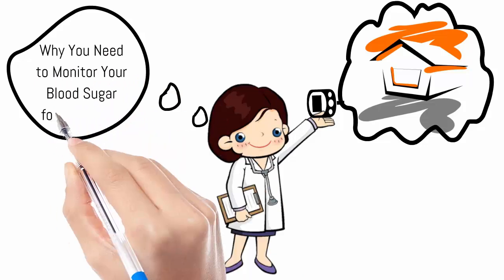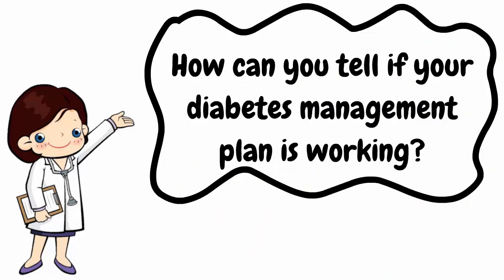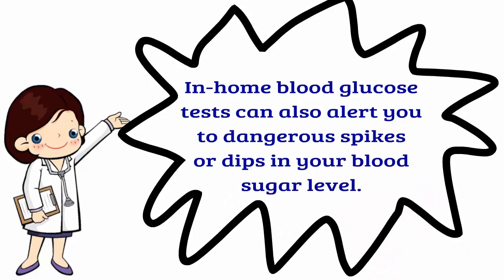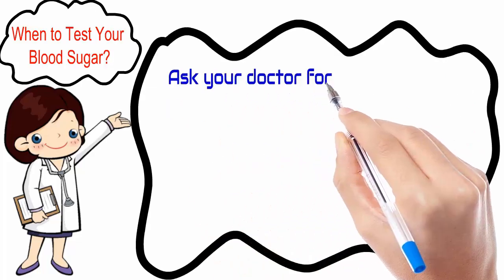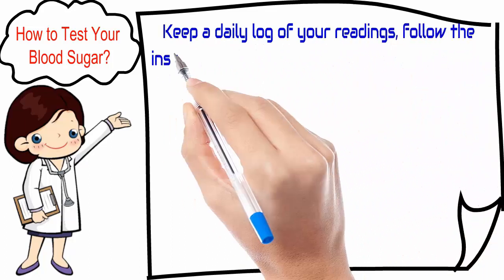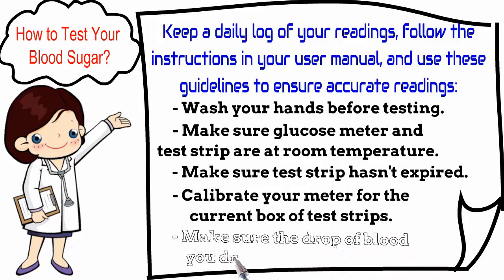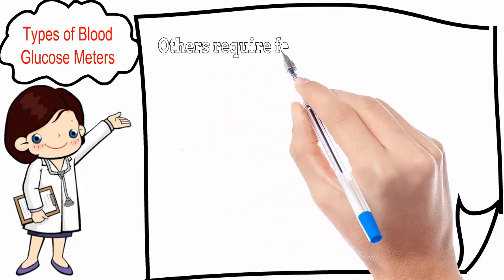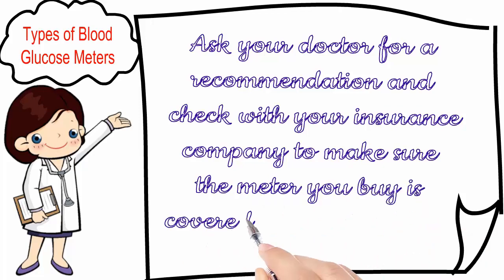Why You Need to Monitor Your Blood Sugar for Diabetes - One Health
Diabetes Mellitus - Why You Need to Monitor Your Blood Sugar for Diabetes - One Health

Why You Need to Monitor Your Blood Sugar for Diabetes
Testing your blood sugar level at home helps you gauge how well you're managing your diabetes.
How can you tell if your diabetes management plan is working? Monitor your blood sugar at home. Daily testing with a computerized glucose meter tells you whether your diet, exercise regimen, and medication are working -- or need adjustment. In-home blood glucose tests can also alert you to dangerous spikes or dips in your blood sugar level.
When to Test Your Blood Sugar
You may or may not need to test your blood sugar every day. It depends on the type of diabetes you have, how long you've had it, and how well it's controlled. Ask your doctor for a personalized daily schedule. This might include testing before or after meals or exercise, before bedtime or upon waking, or additional testing on days when you're ill or highly stressed.
How to Test Your Blood Sugar
Keep a daily log of your readings, follow the instructions in your user manual, and use these guidelines to ensure accurate readings:
Wash your hands before testing.
Make sure glucose meter and test strip are at room temperature.
Make sure test strip hasn't expired.
Calibrate your meter for the current box of test strips.
Make sure the drop of blood you draw is large enough.
Types of Blood Glucose Meters
You can choose from a variety of glucose meters. They're all fairly equal in accuracy, but vary in cost, ease-of-use, and features. Some meters have memory to store your results. Others require fewer steps to get a reading. The newest meter to hit the market provides an automated log for insulin doses and blood sugar level readings, along with software that tracks your progress and transmits your readings to your doctor. Ask your doctor for a recommendation and check with your insurance company to make sure the meter you buy is covered under your plan.

diabetic coma
diabetic retinopathy
glucose test
prediabetes
glucometer
low blood sugar
pre diabetic diet
what is dm
diabetes symptoms in women
diabetic neuropathy
insulin
diabetes definition
blood sugar range
insulin pump
hyperglycemia
normal blood glucose levels
prediabetes symptoms
retinopathy
diabetes insipidus
gestational diabetes diet
normal glucose levels
diabetic foot
blood sugar chart